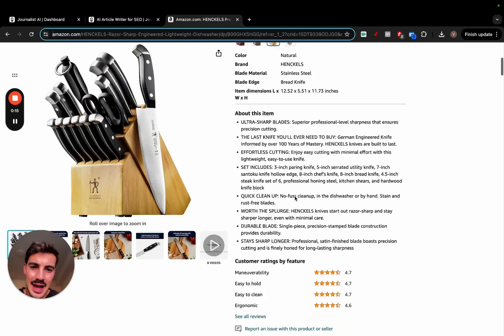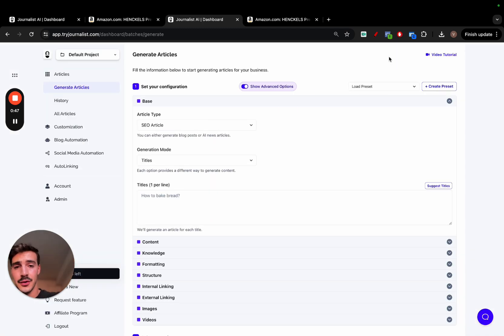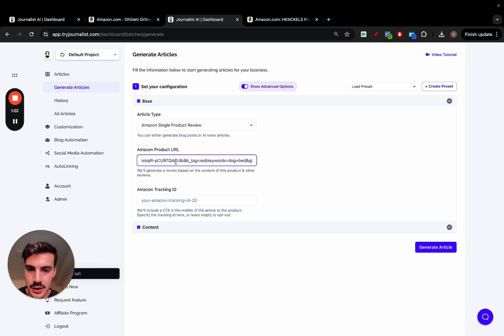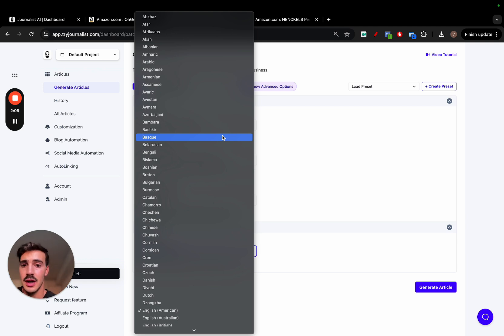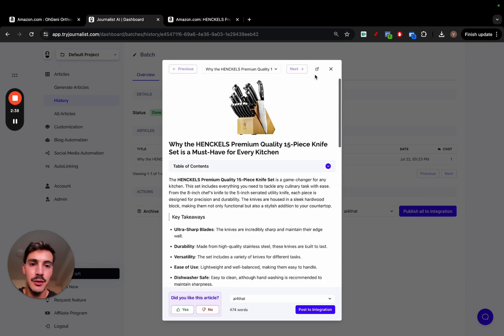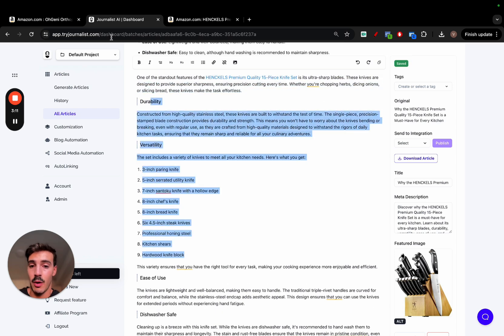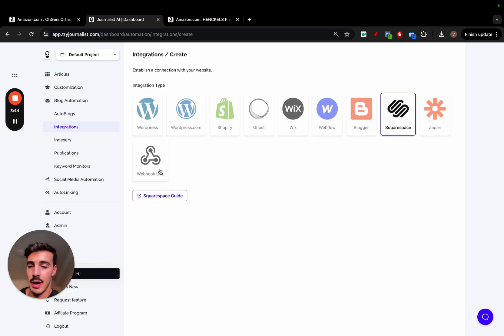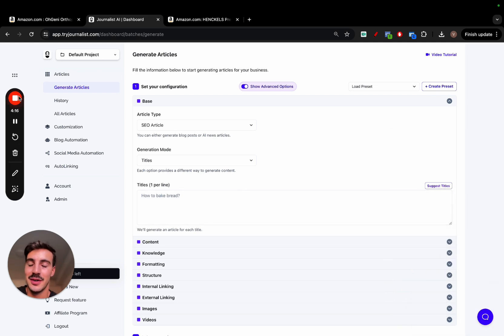Amazon Product Review Article Generator for Affiliates (Roundups using AI)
In this video I'll show you how to create amazon product review articles for your affiliate blog using AI

1. **Introduction to the Tool**: Discover an AI tool that can create SEO-optimized content from Amazon product listings.
2. **Getting Started**: Learn how to log in to the platform and navigate the dashboard. The tool offers three free articles to get you started.
3. **Generating an Article**: See how to select the Amazon Single Review Product option, paste a product URL, and clean up unnecessary tracking info.
4. **Customization Options**: Find out how to add tracking IDs, choose your content language, and generate the article.
5. **Editing the Content**: Explore how to use AI tools to simplify, extend, or rewrite paragraphs, add links, and insert images.
6. **Publishing**: Learn how to integrate the tool with content management systems like WordPress and Shopify, and publish your article with one click.
7. **Bonus Tip**: Get a special coupon code by contacting the support team and mentioning this video.

This video will help you streamline your content creation process, making it easy to produce high-quality, SEO-friendly articles effortlessly.